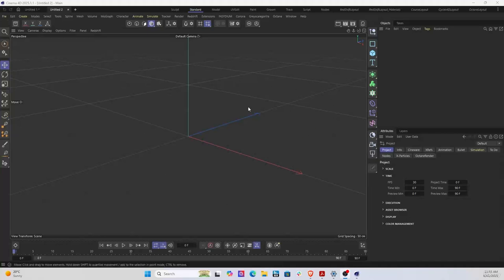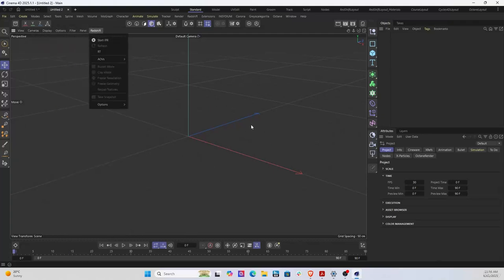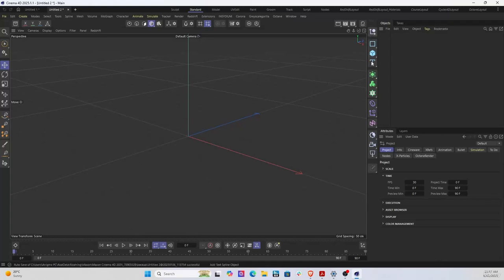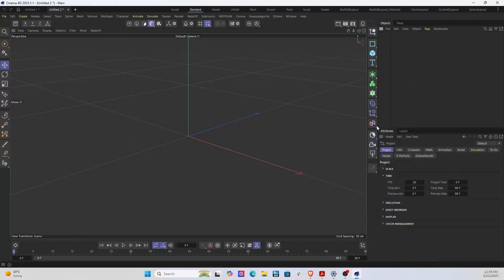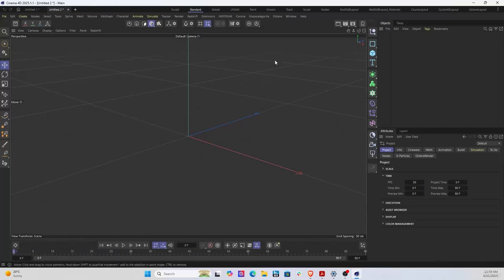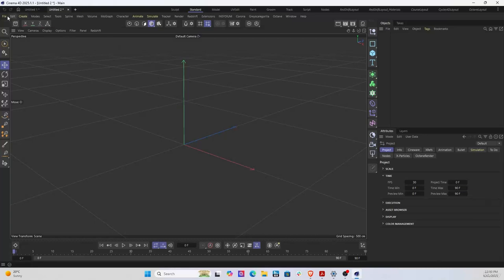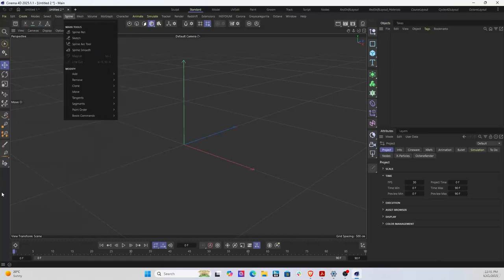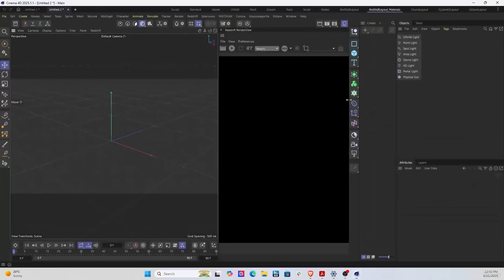1 What is where and where is what